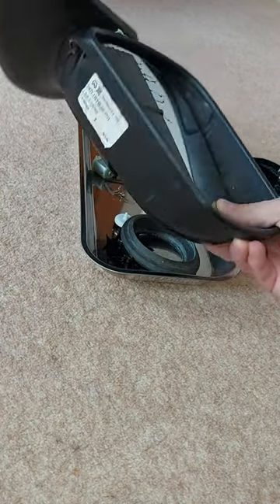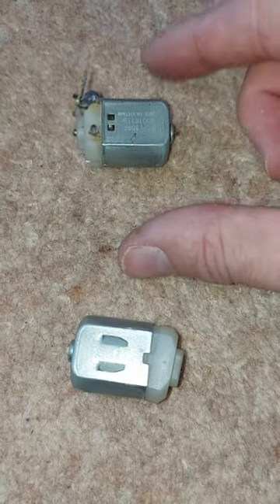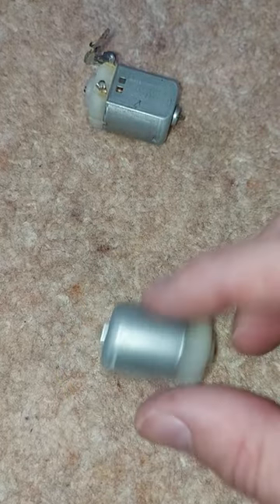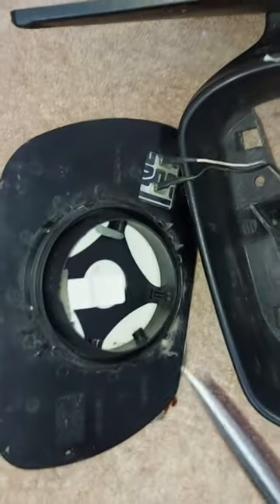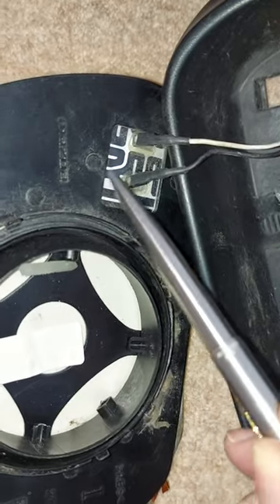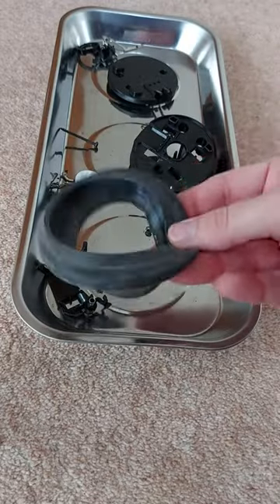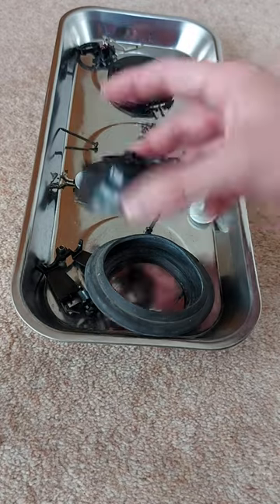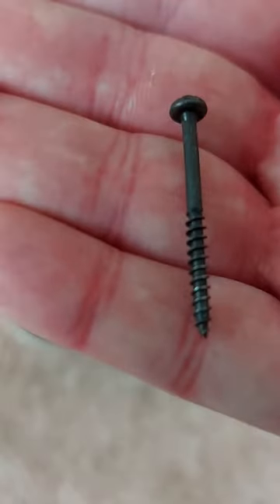Exploring Car Door Mirror Secrets: Unveiling Electric Motors and More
Curious about what's hiding inside a car's broken door mirror?

Join us in this fascinating YouTube short as we dive into the intricate world of automotive technology.

Watch as we dissect the inner workings, revealing the mesmerizing electric motors and hidden components that power these essential features.

Whether you're a car enthusiast, a DIY aficionado, or simply intrigued by mechanical marvels this video is sure to captivate your curiosity.

Don't miss out on this exciting exploration of what lies beneath the surface of a car door mirror.